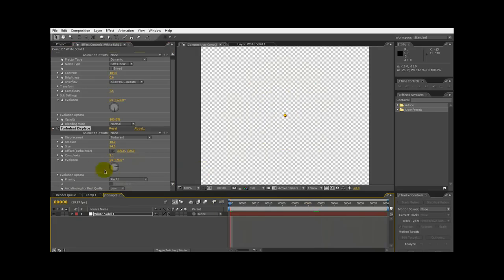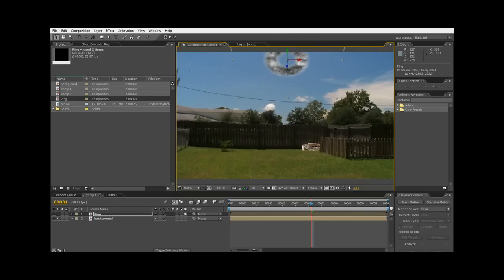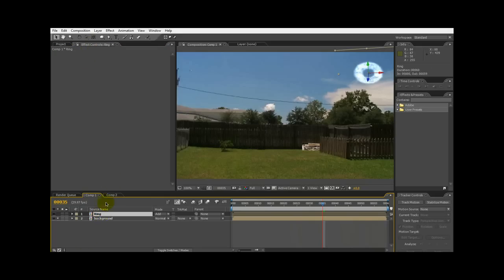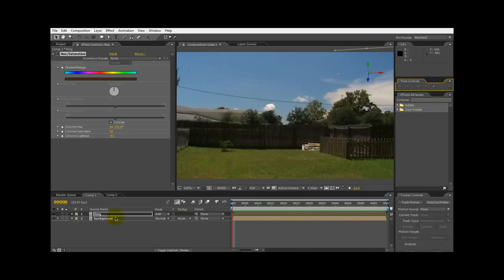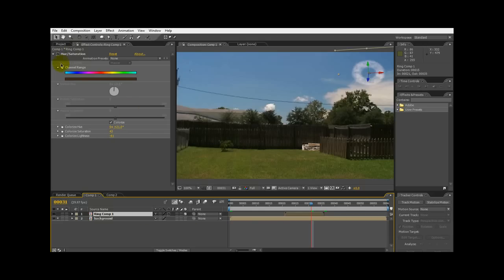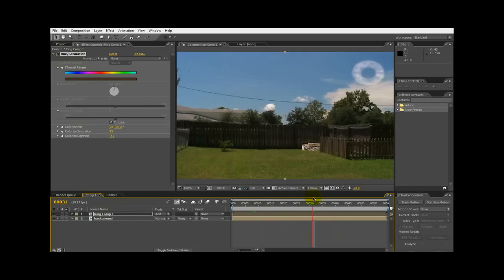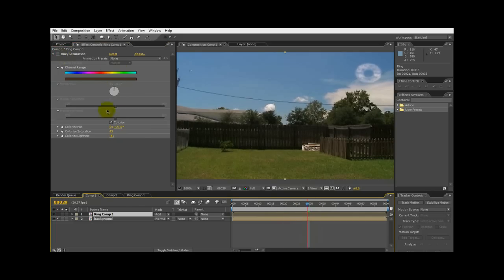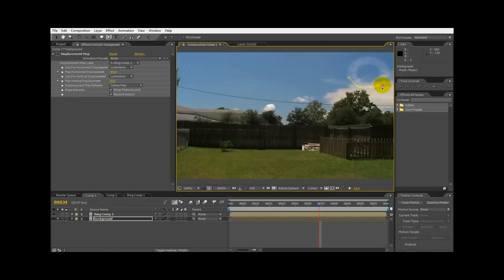Cloud Shockwave Tutorial PT2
Tutorial on creating the shockwave for the Nathon trail on heroes